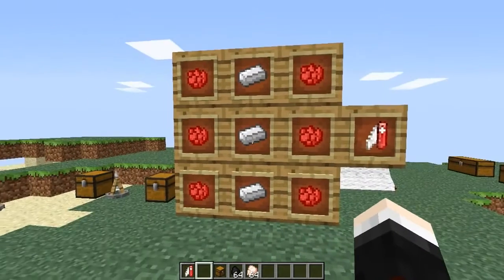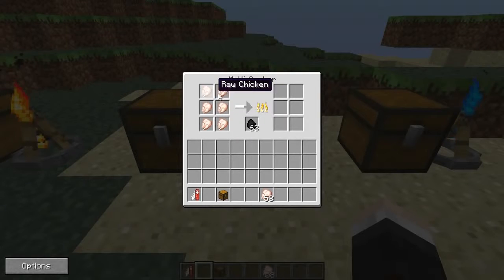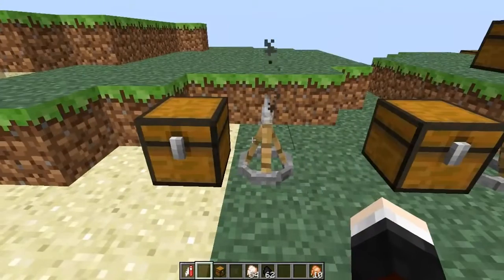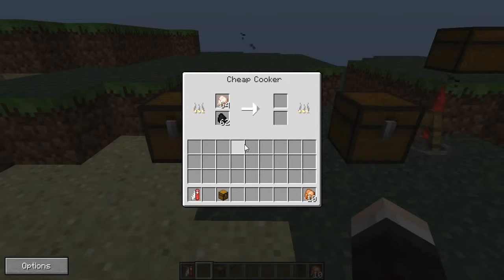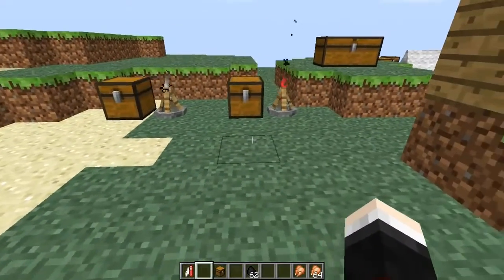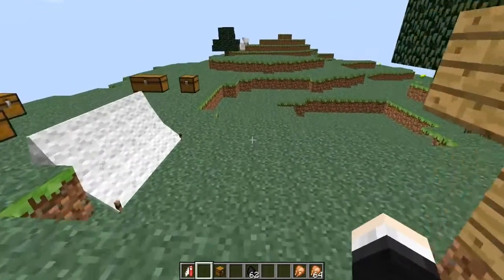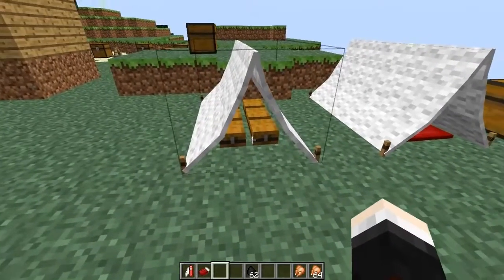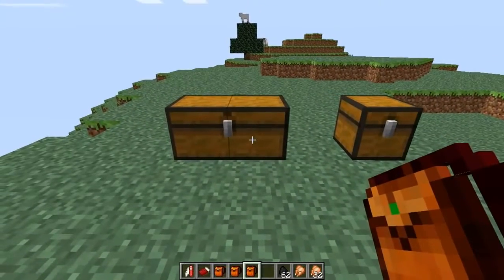Minecraft CAMPING! Tents, Fires & Marshmallows! 2015